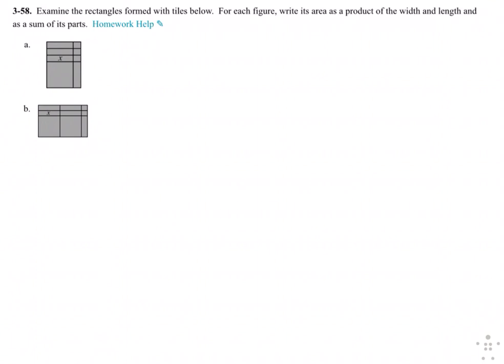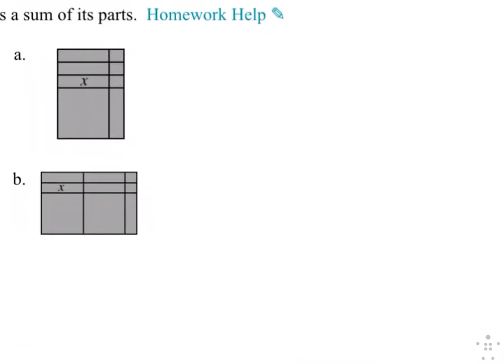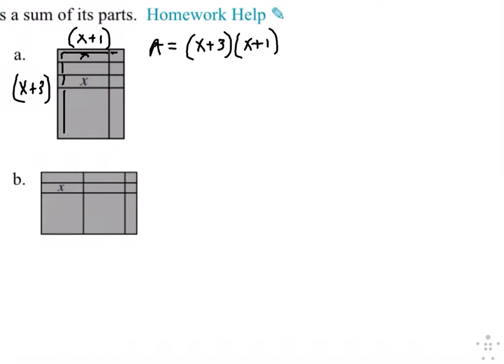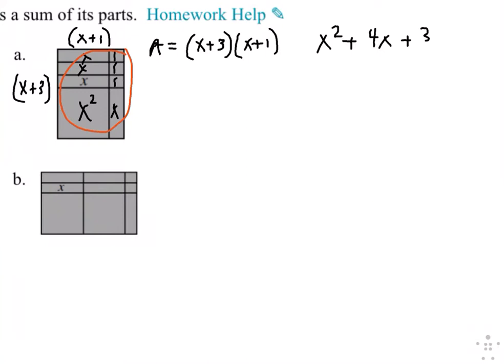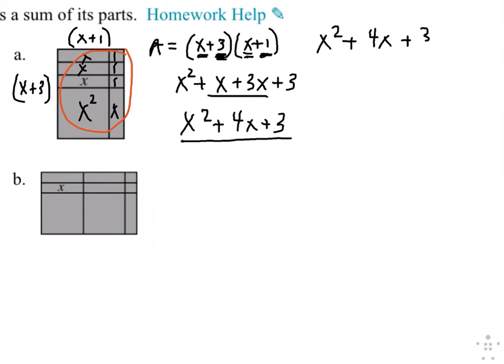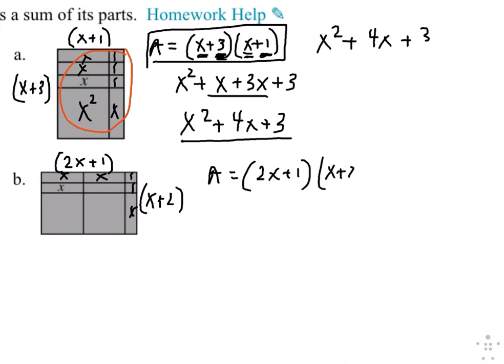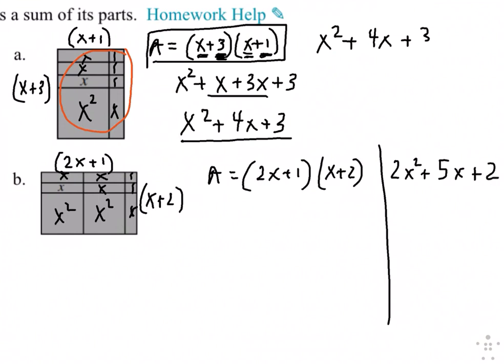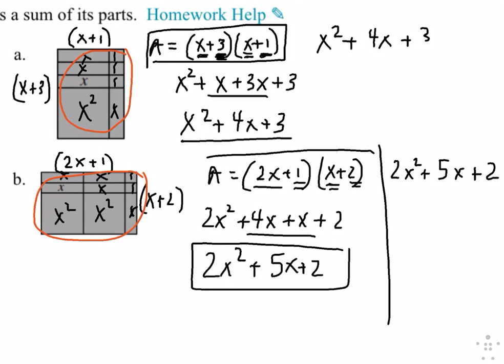CPM Algebra Chapter 3 Problem 58